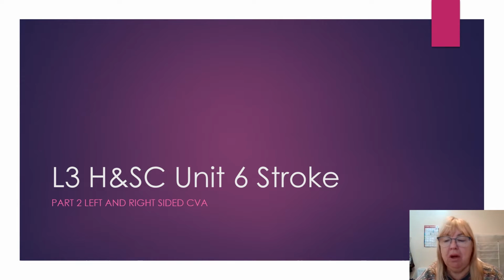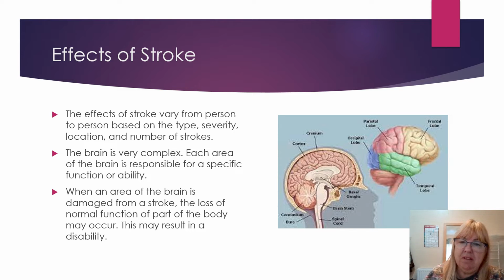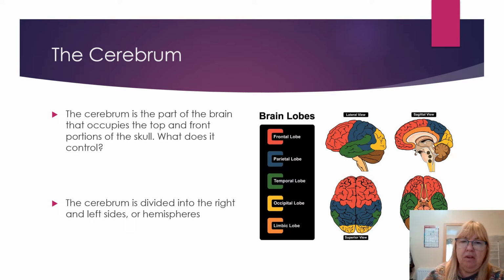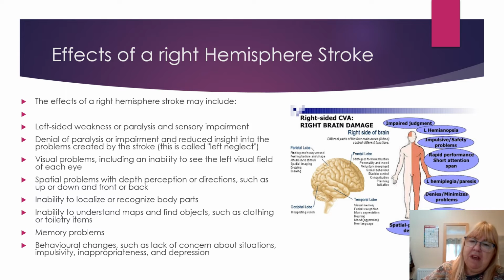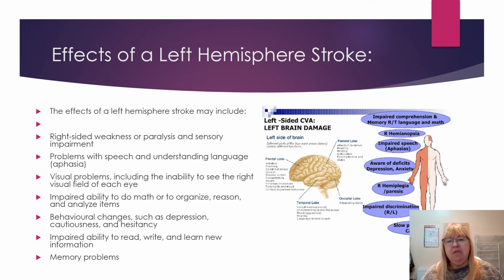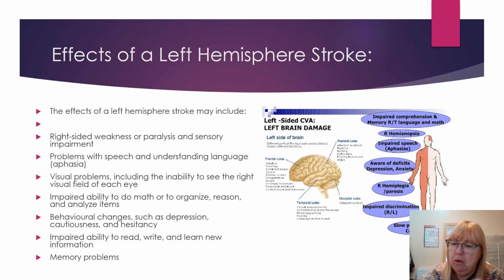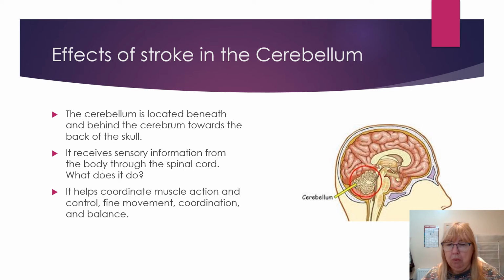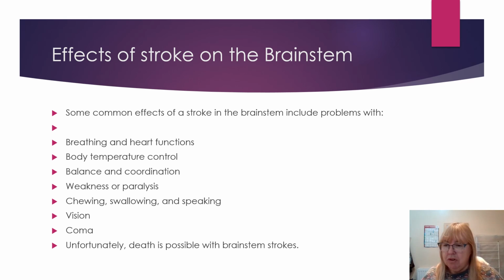HSC306 Understanding Stroke Care Lecture 2